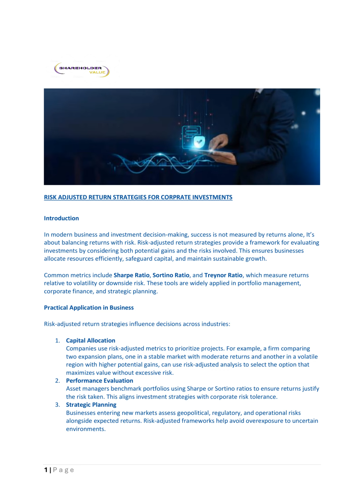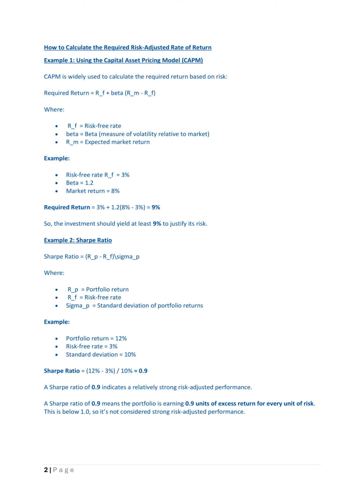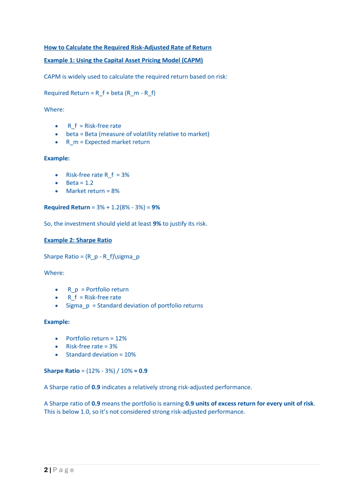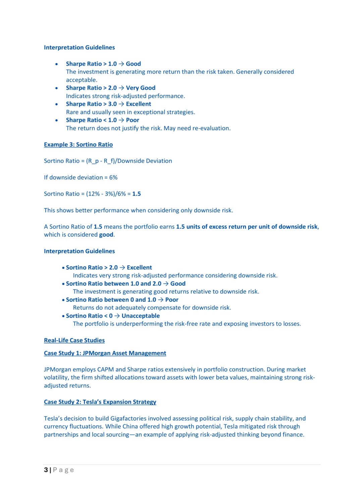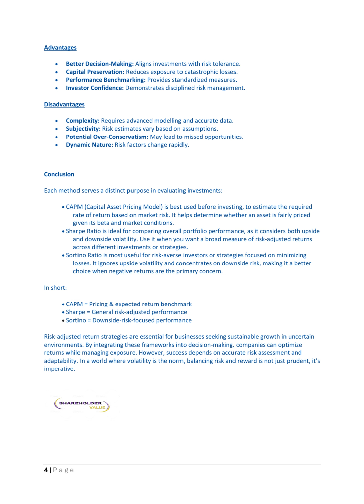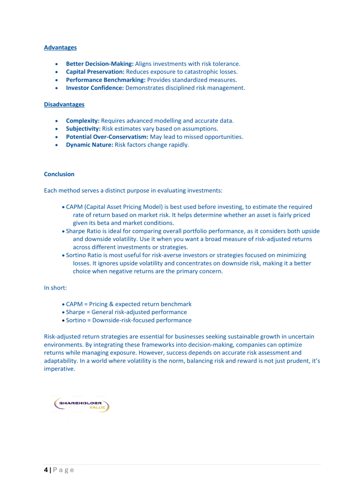Why Most Corporate Investments Fail (And How to Fix It)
THIS CONSIDERS A RISK ADJUSTED RETURN STRATEGIES FOR CORPORATE INVESTMENT DECISIONS.